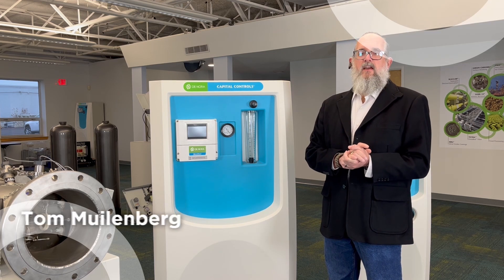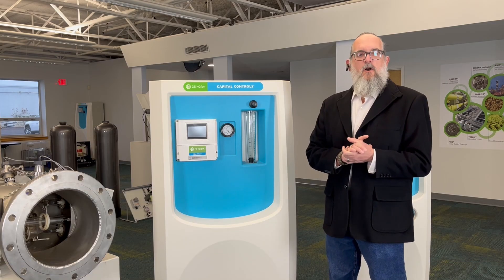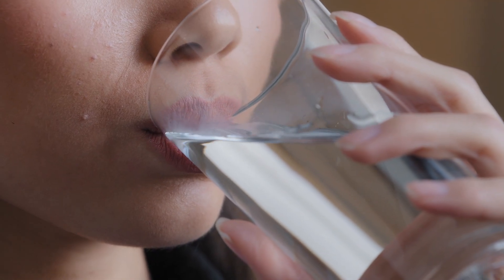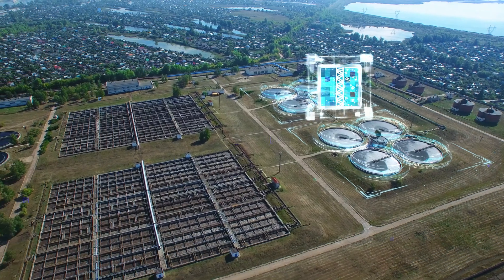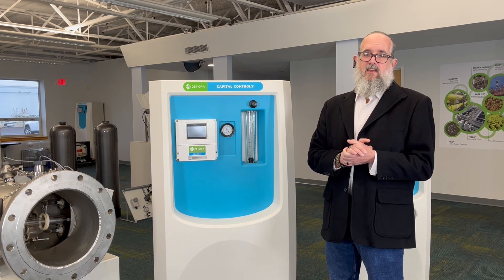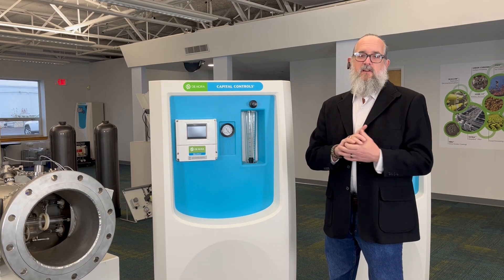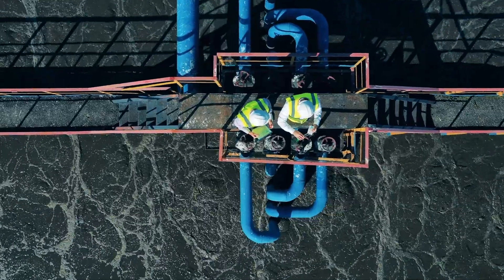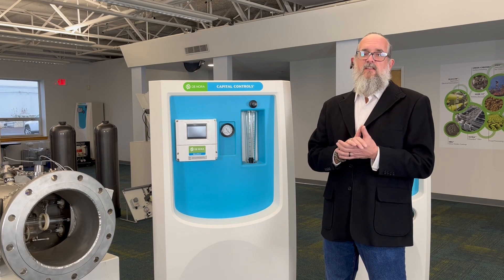DECODE - Disinfection [Episode 09]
Ensuring water quality and safety has arguably been one of the most significant advancements in the 20th century. The unique needs of each and every customer mean a one-size-fits-all approach is not usually the most effective solution. Learn how De Nora applies a century of innovation to DECODE the most appropriate disinfection technologies for our customers.